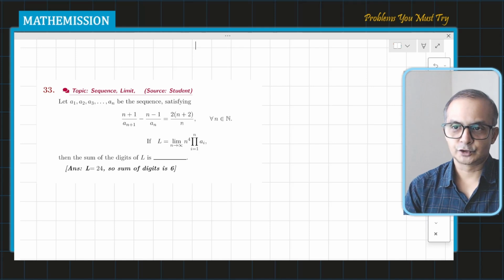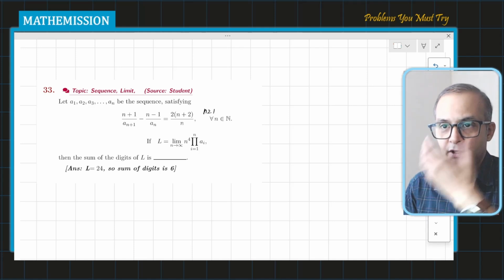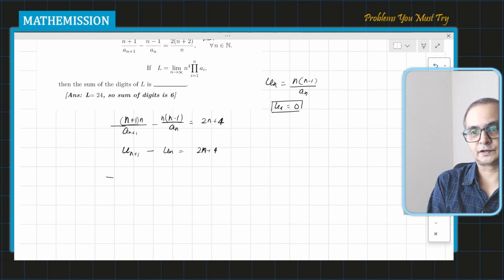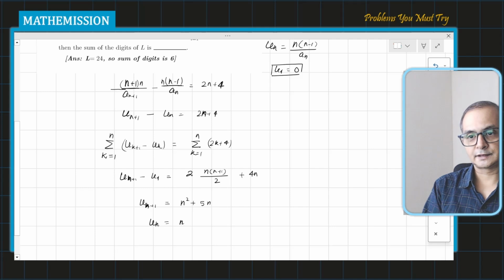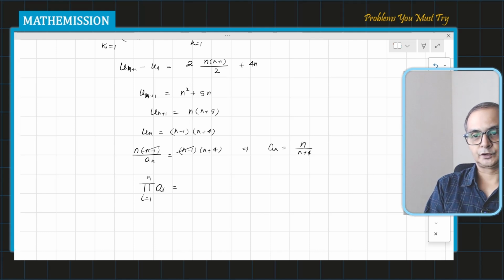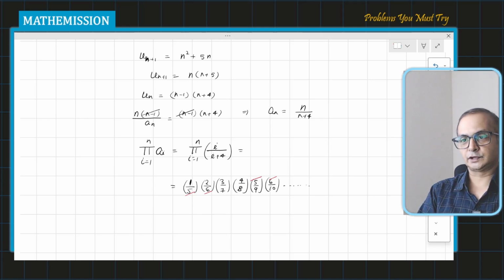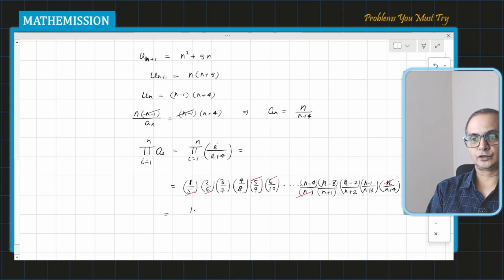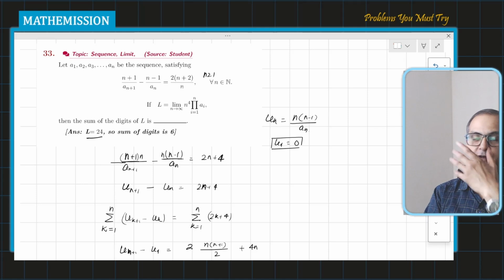Can You Find This Limit? | PYMT #33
Welcome to PYMT #33 (Problems You Must Try).

Today's problem beautifully combines Sequences and Limits. At first glance, you're given a recurrence relation that seems difficult to unravel. But hidden within it is a remarkable pattern that transforms a seemingly complicated product into an elegant limit.

The challenge is not to compute dozens of terms—it's to identify the right transformation.

Once the key observation is made, the recurrence simplifies beautifully, revealing a result that is both surprising and satisfying.

This is exactly the kind of problem that strengthens mathematical thinking, helping you recognize patterns instead of relying on lengthy calculations.

Whether you're preparing for JEE Advanced, Mathematics Olympiads, or simply enjoy elegant mathematics, this is definitely a Problem You Must Try.

📌 Topic: Sequences • Limits
📌 Source: Student Contribution

Think Deeply. Solve Elegantly. Stay Mathactive.